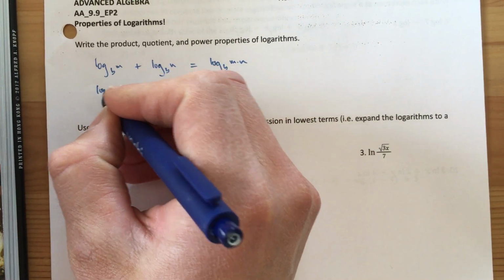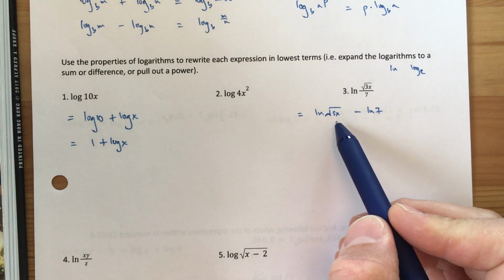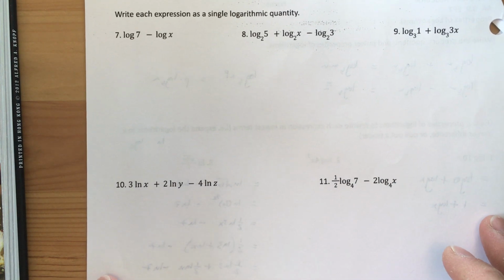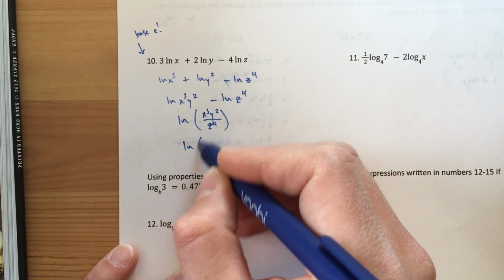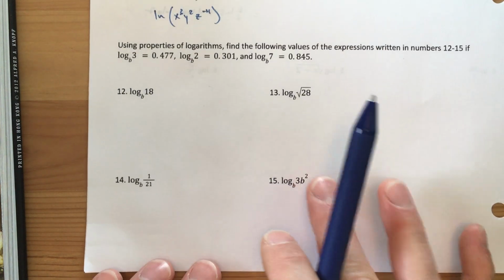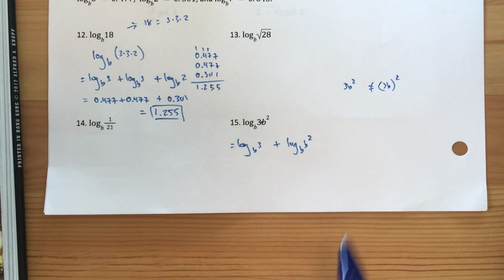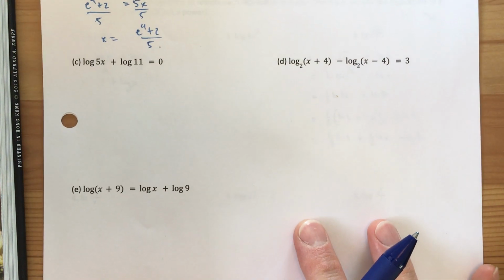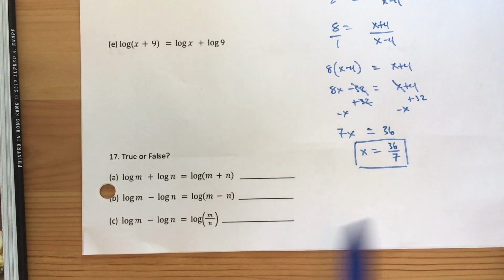AA_9.9_EP2_Guide